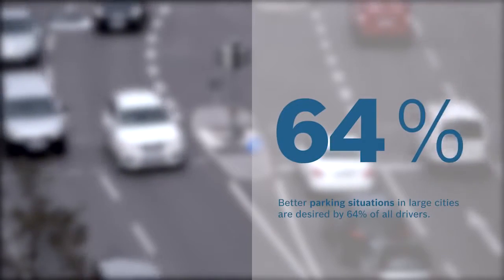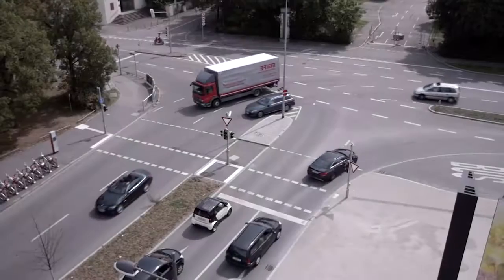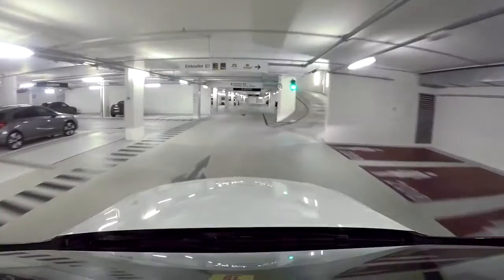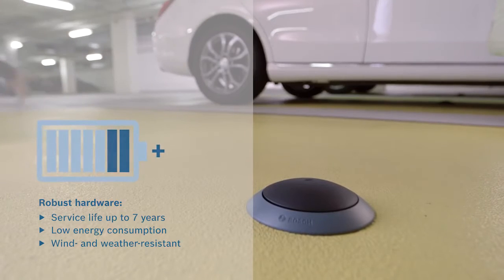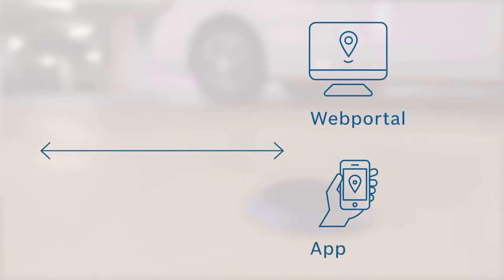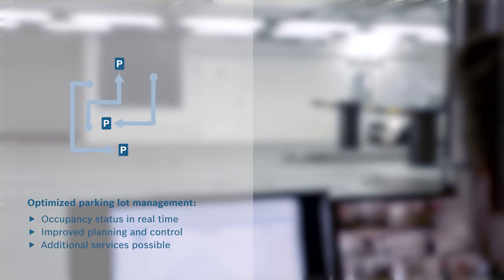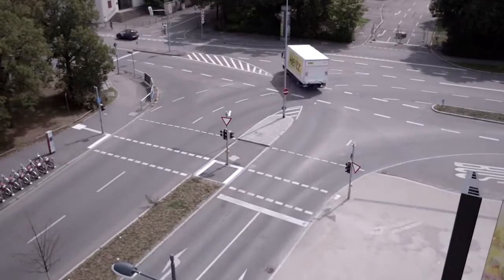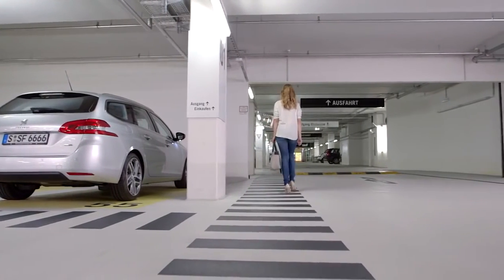El estacionamiento del futuro, por Bosch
Atrás quedará todo ese tiempo perdido en la búsqueda de espacios libres para dejar el auto. Bosch presenta una nueva tecnología que revolucionará el estacionamiento tradicional y que incorpora soluciones autónomas y conectadas, para mejorar el tránsito de ciudades de todo el mundo.
Bosch, especialista en tecnología automotriz, ha desarrollado soluciones de movilidad que brindarán soporte al momento de estacionar, facilitando tanto la búsqueda de un lugar disponible como la entrada y la salida con el auto del espacio elegido. A través de tecnología Park Assist, sensores especiales y una app para smartphones, los conductores podrán recibir información rápida, cómoda y precisa en tiempo real, cambiando la forma de estacionar que conocemos hasta hoy.